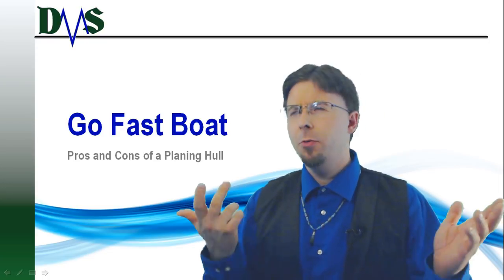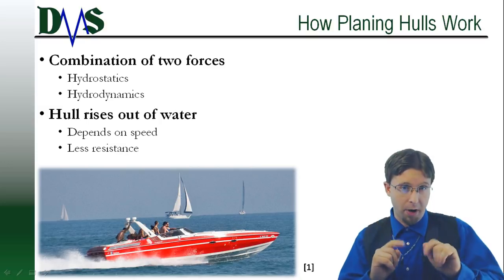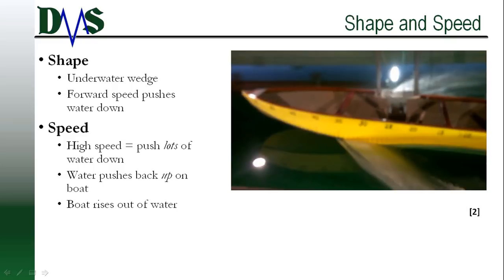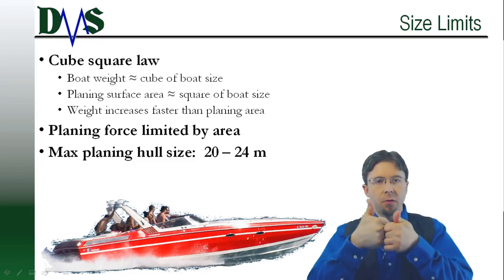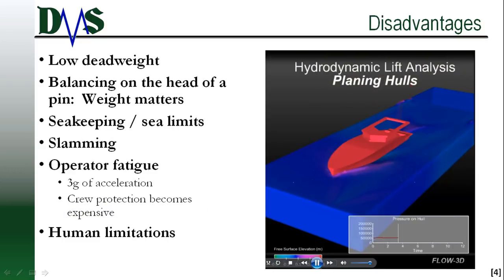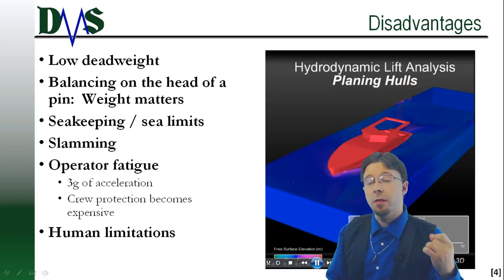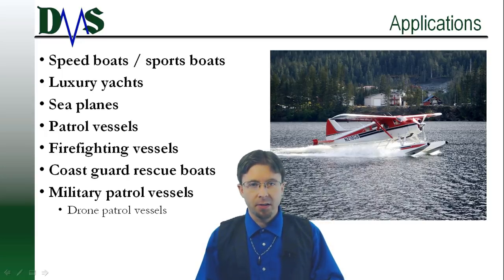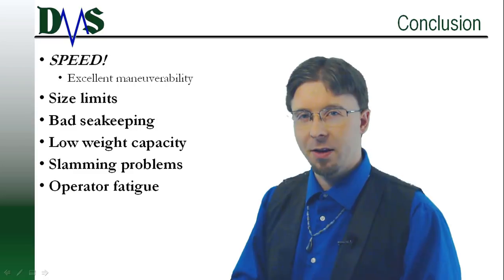GO FAST BOAT: Pros and Cons of a Planing Hull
Power.  Speed.  Performance.  These buzzwords fly around the concept of planing hulls.  They promise incredible capabilities and adjust to a wide range of mission needs, unless the weather is bad.  Seakeeping, slamming, and low deadweight capability frequently plague planing hulls with design challenges.  They demand a higher precision in the design effort, because larger size offers few solutions.  Planing hulls always run against size limitations due to the cube square law.  But if you accept these limitations, the planing hull compacts large capabilities into a small package.  Sometimes smaller is better.

REFERENCES
[1] R. Cogswell, "Speedboat on Lake Michigan In Chicago," Wikimedia Commons, 24 Dec 2015. [Online]. Available [Accessed 21 Apr 2018].
[2] Youtube Contributor, "15 ft/s Planing Hull Model Test," YouTube, 23 Apr 2013. [Online]. Available [Accessed 03 May 2018].
[3] Youtube Contributors, "Etreme Jet Sprint Racing. Small Boats, Hue Motors," YouTube, 19 Jun 2013. [Online]. Available [Accessed 03 May 2018].
[4] Flow Science, Inc, "Hydro-Dynamic Response of a Planing Hull," YouTube, 04 Nov 2013. [Online]. Available [Accessed 03 May 2018].